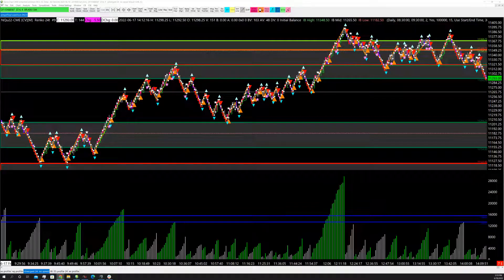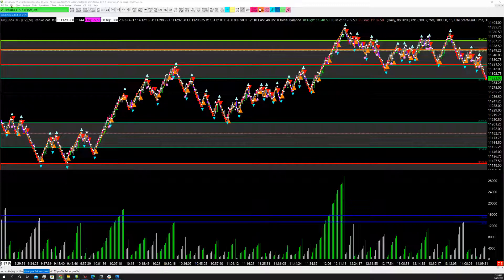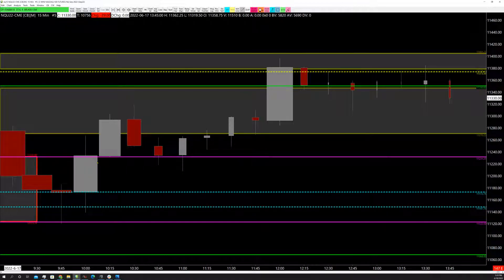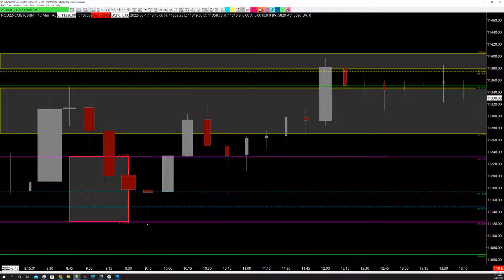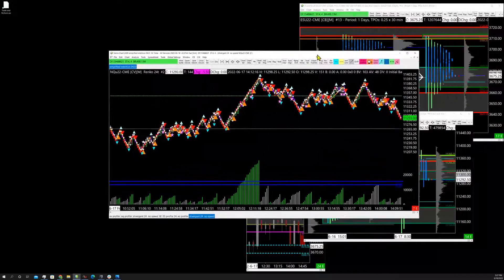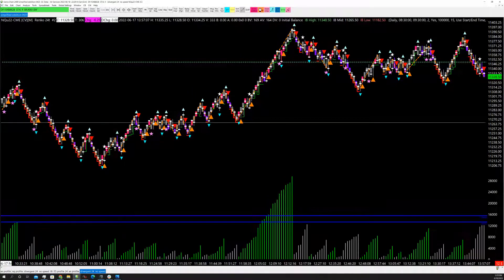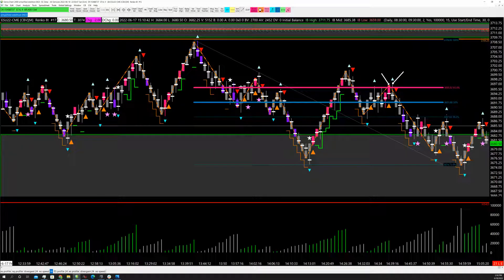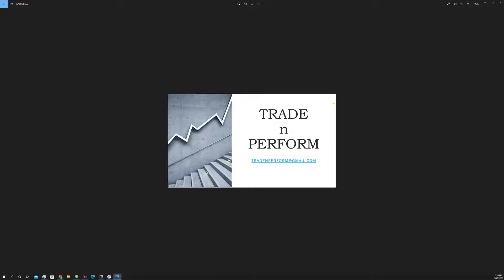Using the TnP Algo to find great trade setups and avoiding momentum errors - 6/18/2022, 5:18:59 PM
We are ALWAYS improving at Team TnP and this is the latest addition to the team coaching session